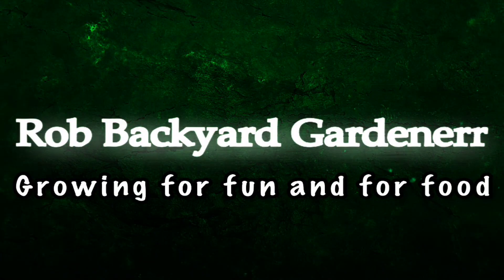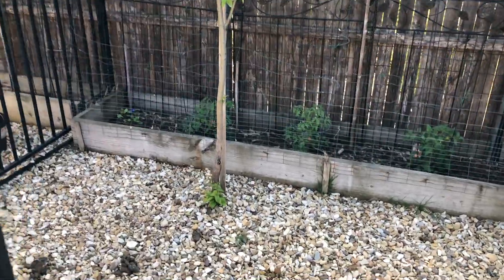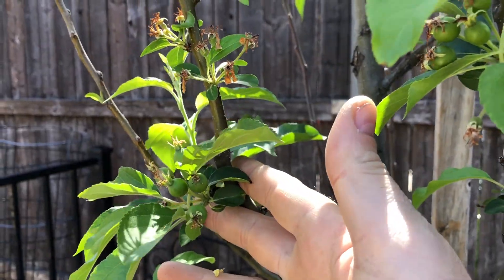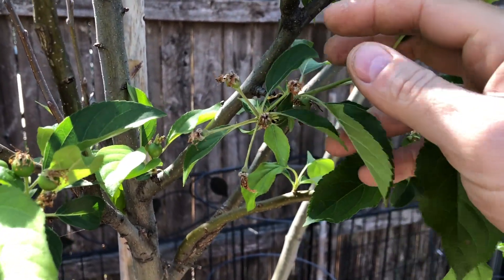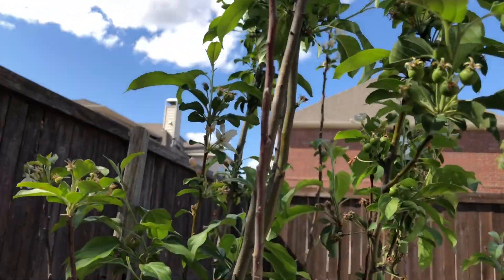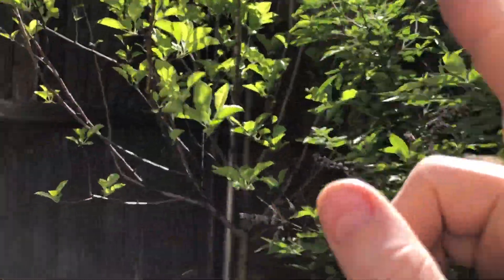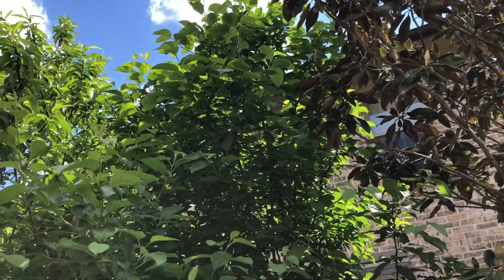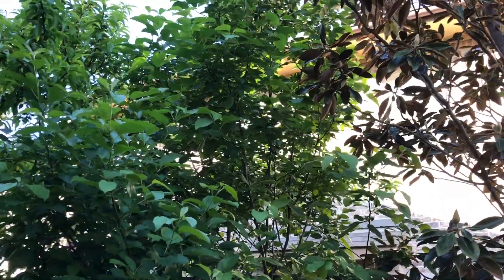Apple Trees Grown From Seed Update - 63 Months - Trees Fruiting!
I started these Gala Apple Trees grown from seeds (out of store bought Gala Apples) on 1/1/2016 so they turned 63 months old on April 1st, 2021!
In this video, I'll be showing you my two 63 Month old fruiting apple trees which I started from Gala Apple Seeds from store bought fruit.  They both are flowering NOW!
On top of that, I'll catch you up on the three smaller trees I started on 5/17/16 - which are now 59 Months old as well!
As an FYI, we do have a few issues to discuss in this video...
1) One of my flowering apple trees seems to get some sort of fire blight from the pollinating insects every year - it loses almost half of it's flowers and parts of those branches.
2) A few of my 2nd series apple trees have bare spots on the branches through most of spring, and finally open those leaf buds as summer approaches.

Does anyone have any insight as to what either of these problems are?  Is it my soil or is there anything you recommend I do to circumvent those issues?

As you know, it's rare to get a tree grown from seed to flower before 4 years, let alone set fruit!  But we did manage to achieve that on my first one at only 27 months old!  Well, the other tree has set flowers this year - now the question is whether or not they will become edible fruits or crab apples...

FYI - The tallest one is about 15 feet tall now with several branches!

I plan on keeping you all updated on their progress until they perish or produce!

I hope you are enjoying the journey along with me!

Heirloom Tomato Seeds:

Jiffy Professional Seed Starter Mini Greenhouse:

Organic All Purpose Fertilizer:

Grow Room Rack:

Grow Room Lights:

Sensei Pruners/Shears:

Gardening Gloves: